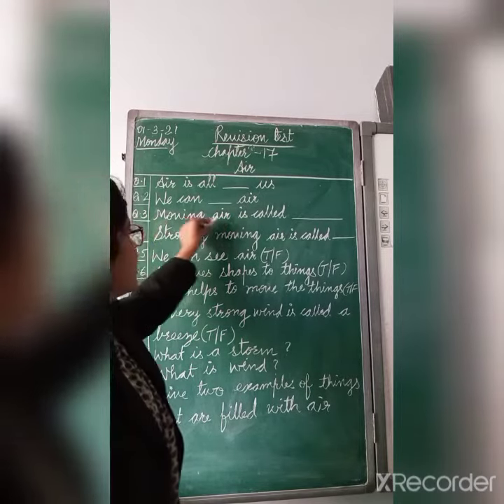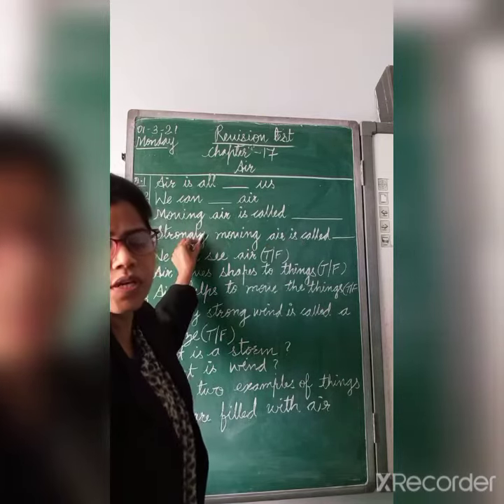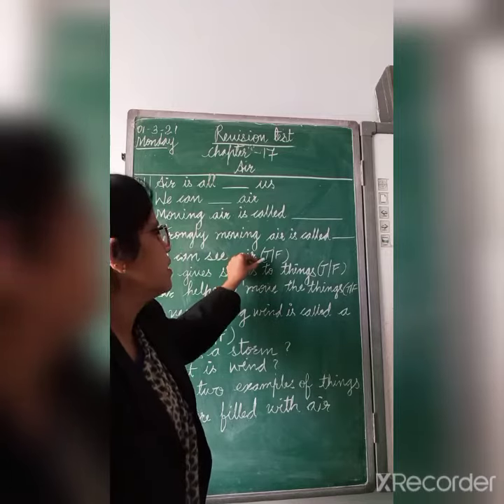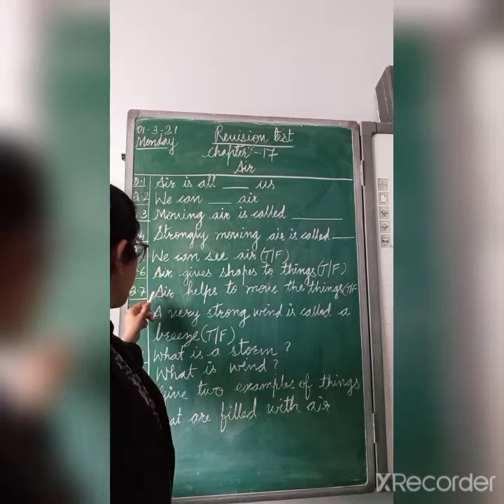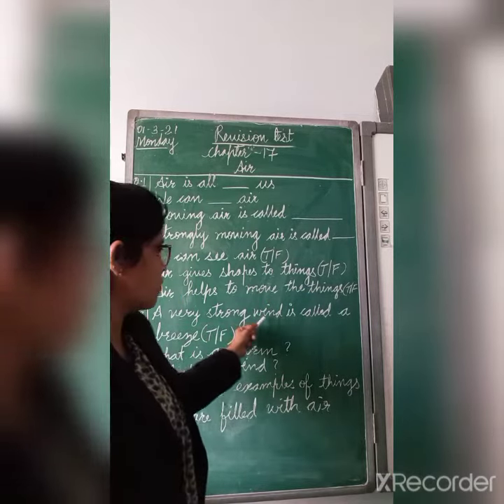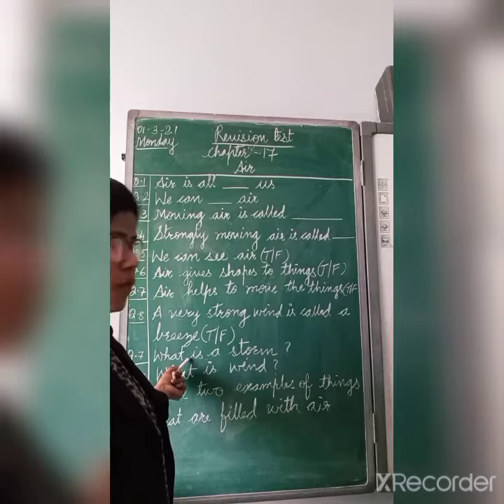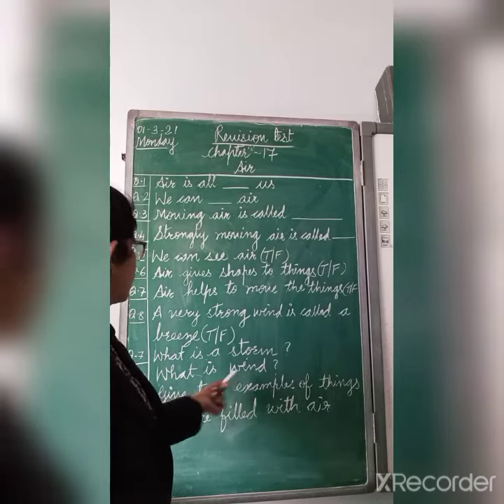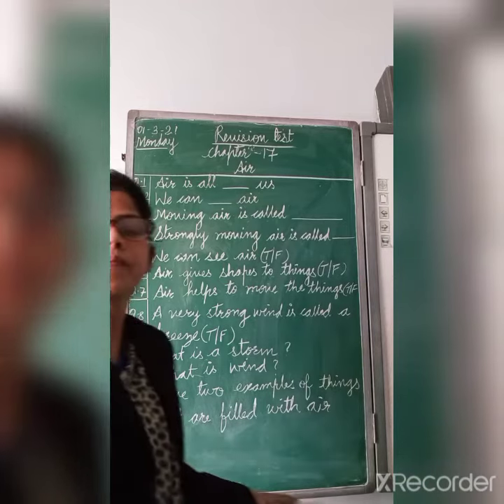NCERT class 1 EVS chapter 17 Air.(Revision test)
by Veena Allen Bernard